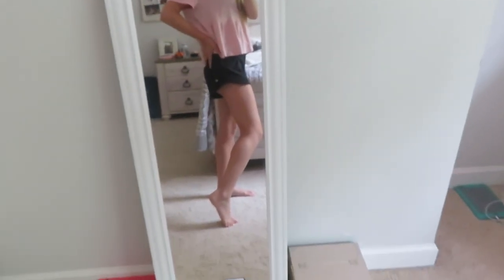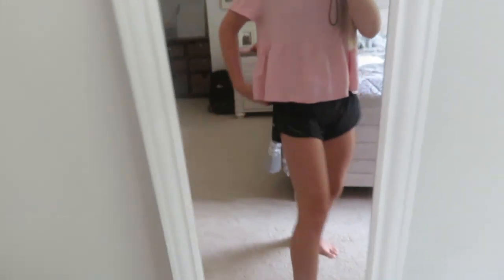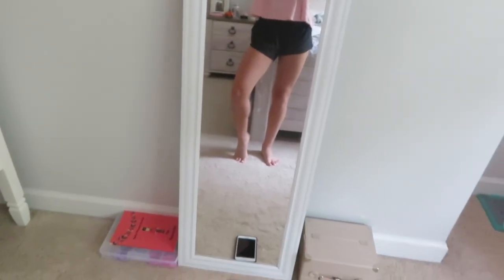my morning routine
here is my morning routine quarantined edition
xoxo, angelina